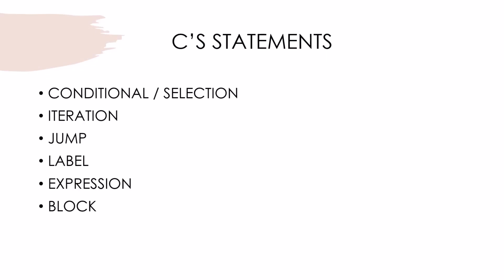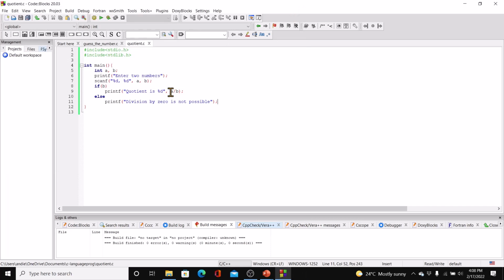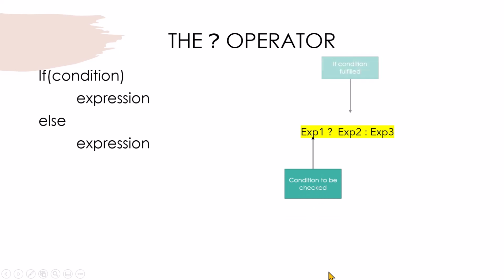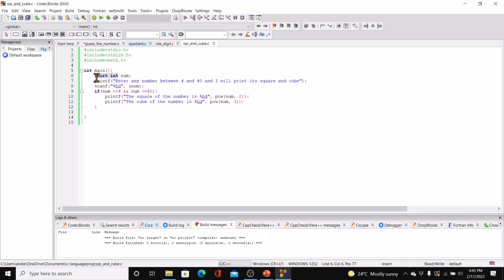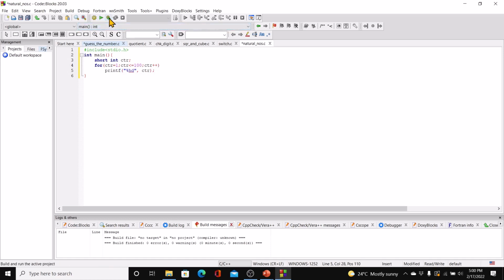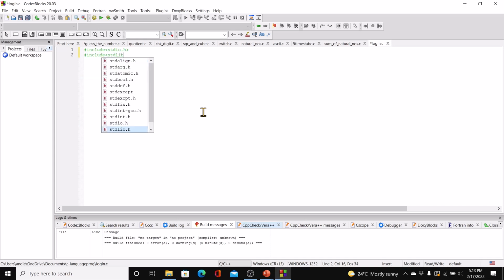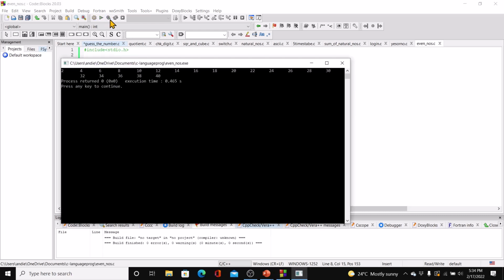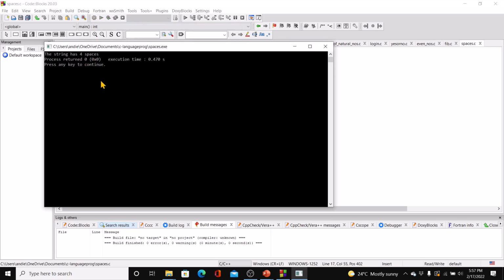C Language Series -Module 3 : Program Control Statements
-Conditional Statements : If, nested Ifs, If-else-if ladder, The ? Operator
-Selection Statements: Switch
-Iterations: for, while and do-while
-Jump statements : break , continue
-Label statements: case and default